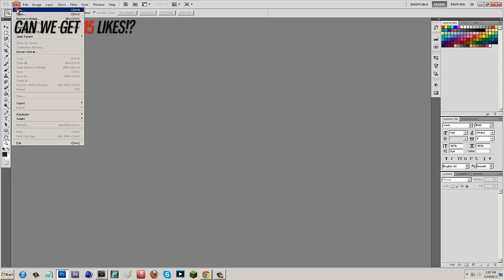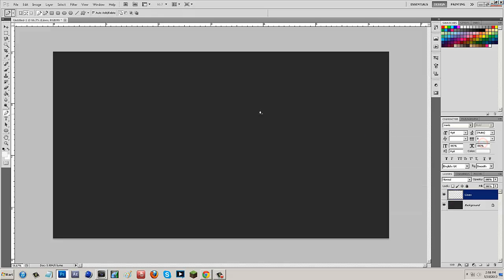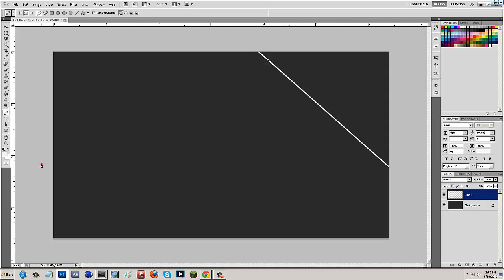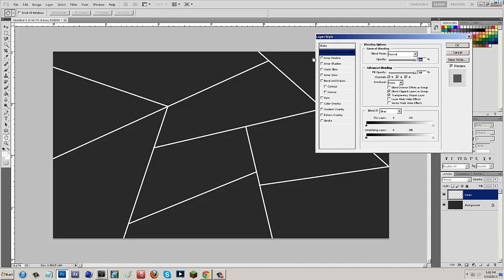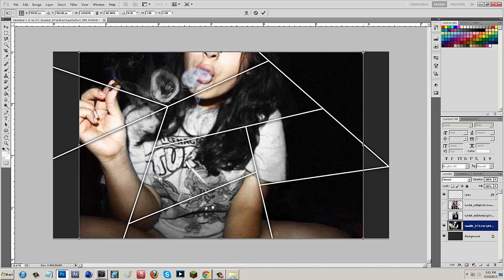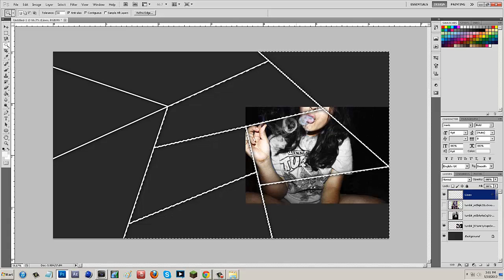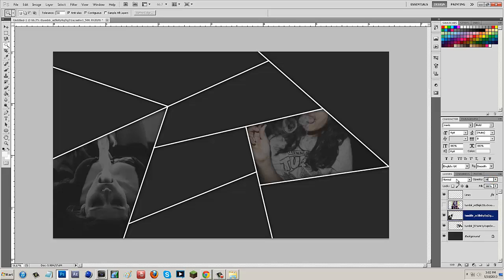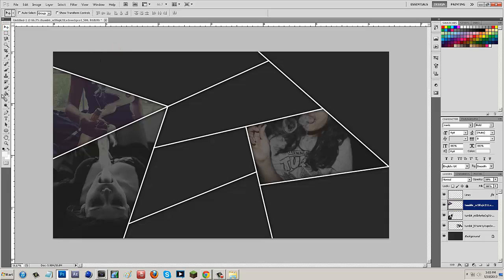How To Make A Collage In Photoshop (Collage Effect) | GFX TIP FRIDAY #30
15 Likes??? (Please :))

Video Details: In this episode of GFX TIP FRIDAY, I show you guys how to make a collage of pictures, in Photoshop! Please give this video a big thumbs up!!!

Ways you can stalk me!